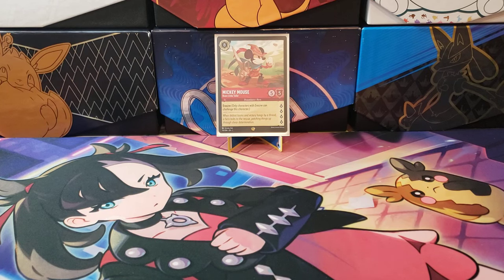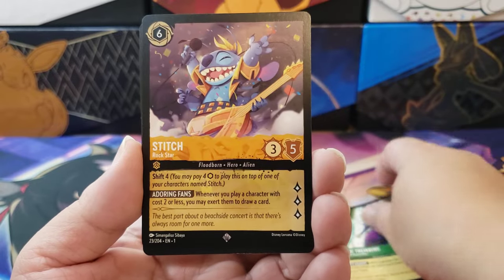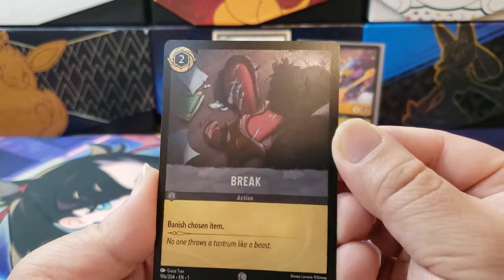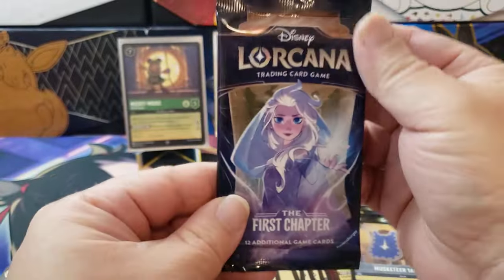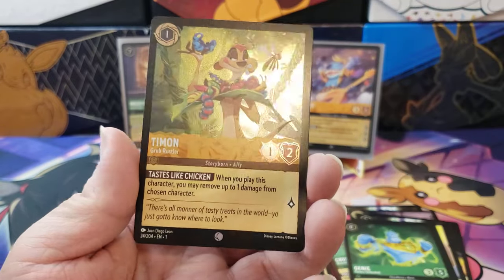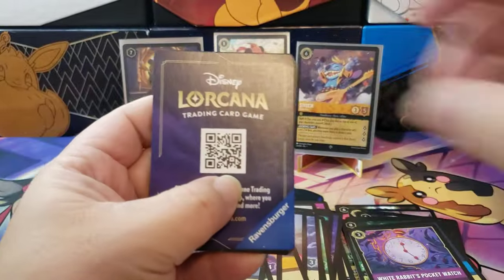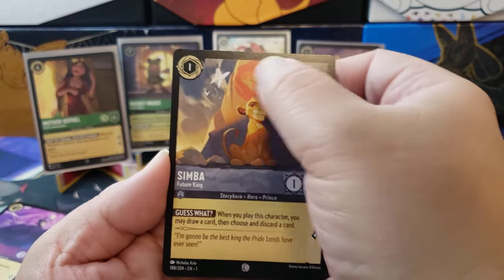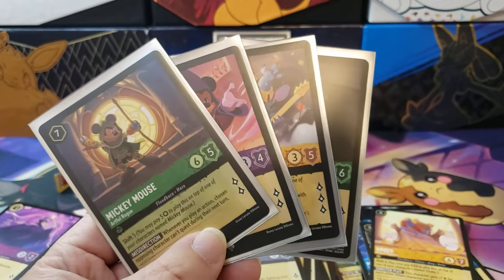Disney Lorcana The First Chapter! 10 Sleeved Boosters to Open! 🤣🤣🤣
hey guys! I finally found some Lorcana in the wild! come see the magic!

I hope you all have a great day!

go out there and make someone smile!